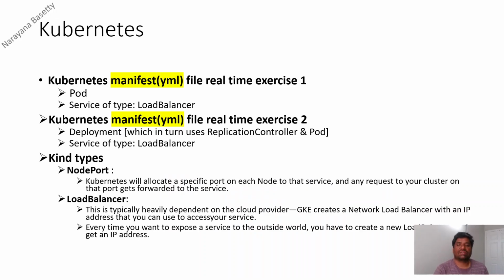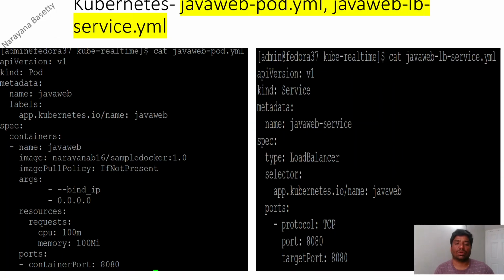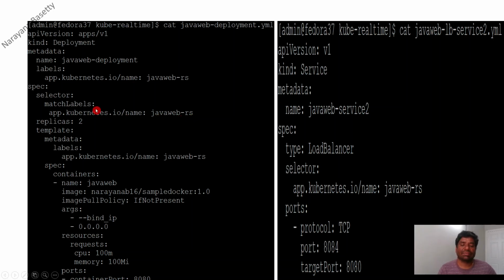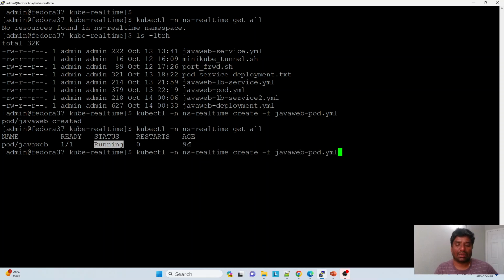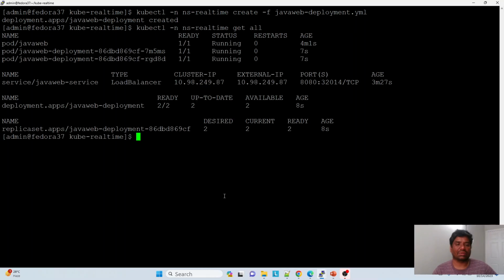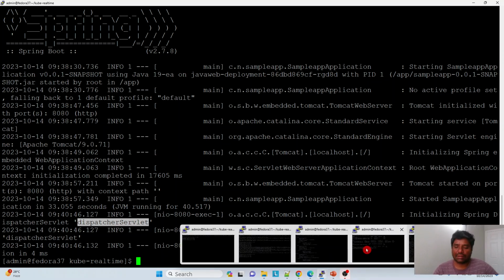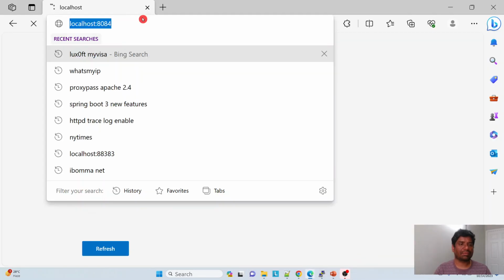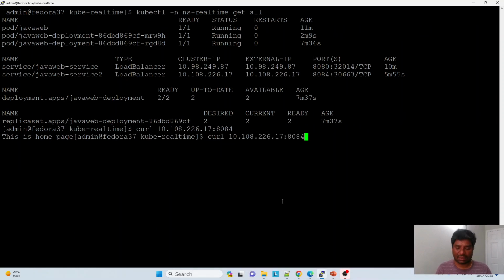kubernetes | Load Balancer | kubernetes deployment | part 3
kubernetes | kubernetes architecture | kubernetes orchestration | LoadBalancer | Deployment | part 3